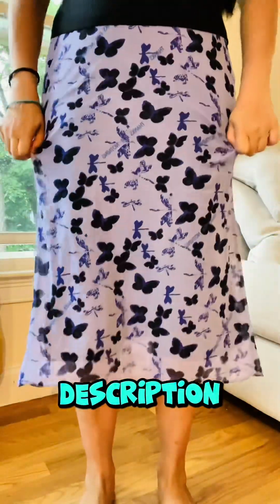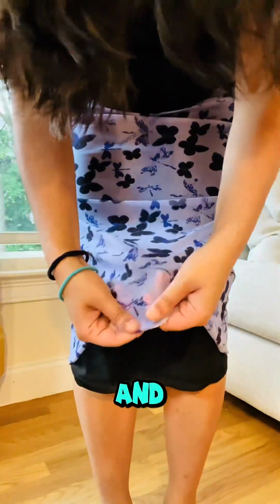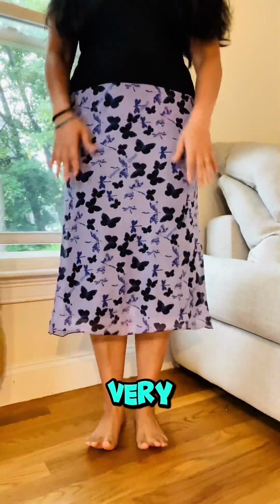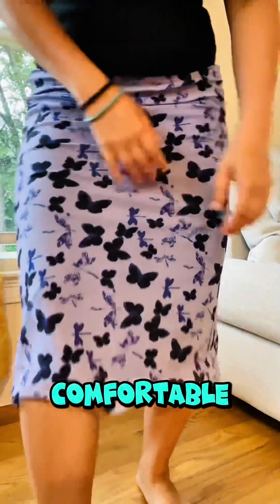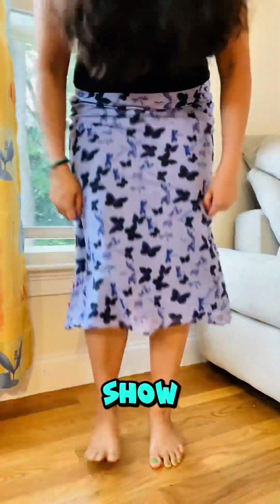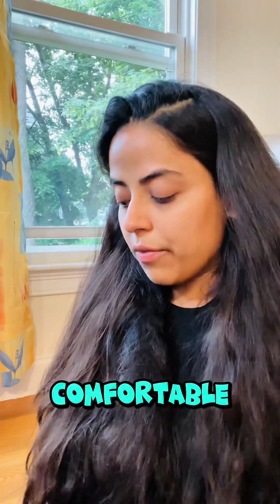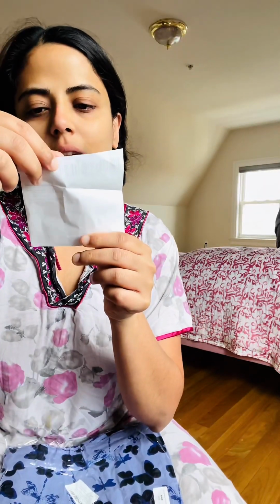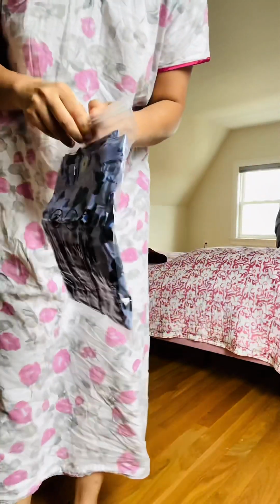Yewanka High-Waisted Floral Print Skirt on Amazon!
THIS IS MY SKIRT DEMO! CUTE SKIRT, GET YOURS ON AMAZON!

KITTY CAT MAY HAVE HELPED ME DURING THE UNBOXING OF THIS BRAND PRODUCT!!! THANK YOU UNIVERSE!

Featured product: Women's Y2k Mesh Midi Skirt Elastic High Waisted Floral Print Bodycon Mermaid Long Skirts for Women

Brand: Yewanka